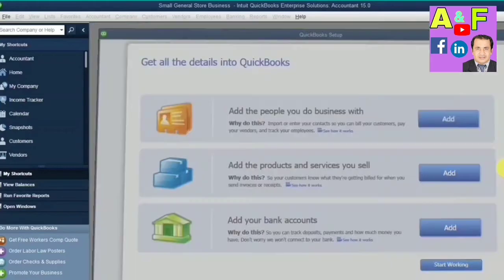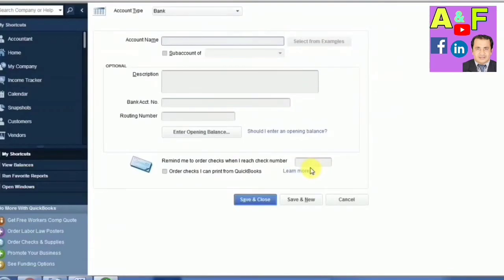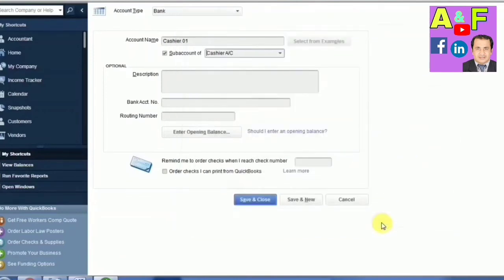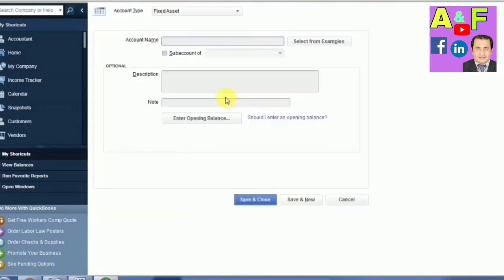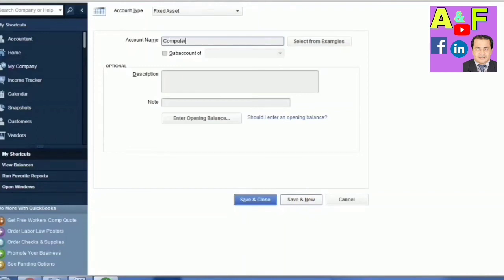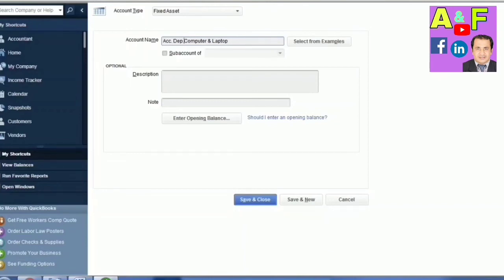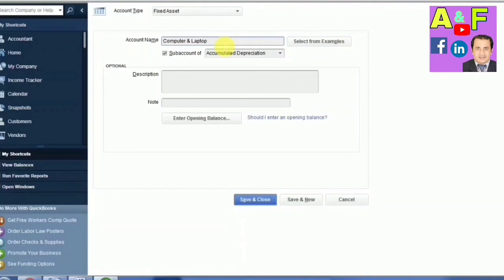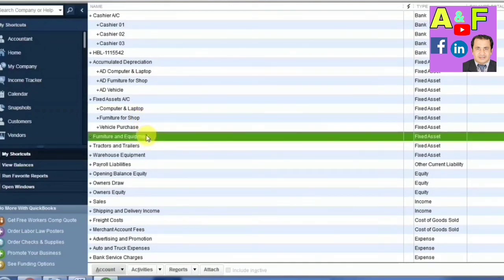Learn Accounting in English Lesson 01